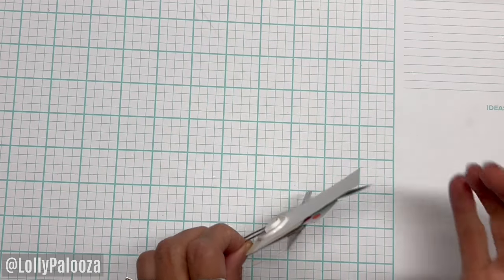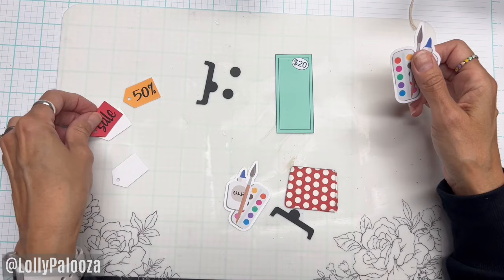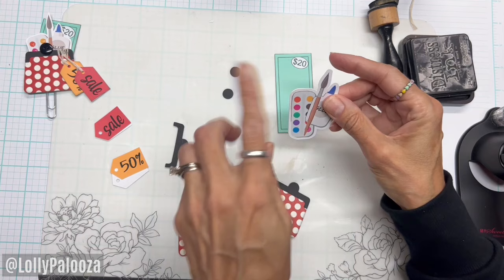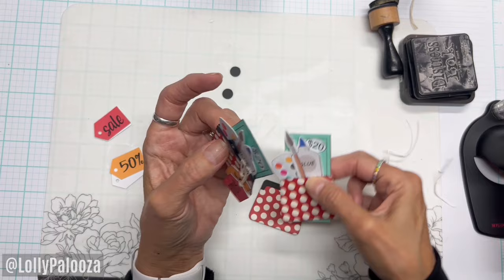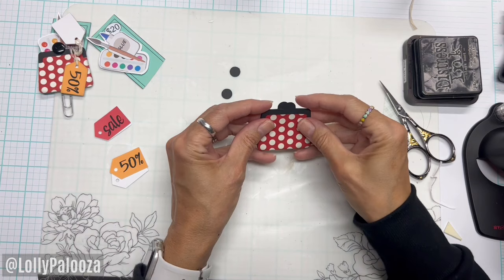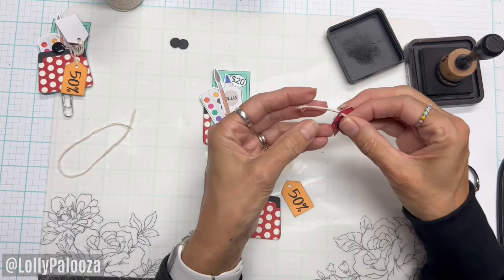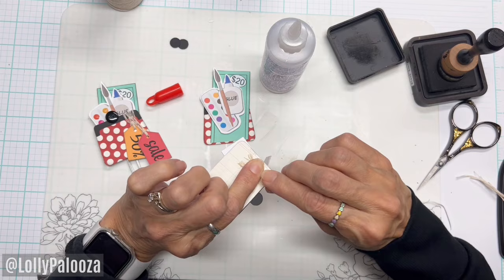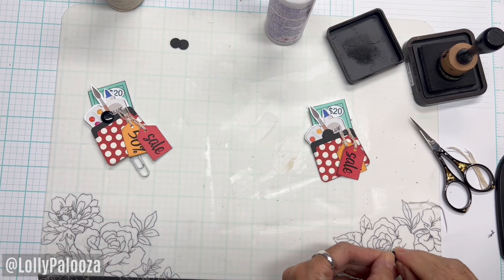Altered Paper Clips: Shopping Theme/ FREEBIE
The theme of this altered paper clip is shopping.  I used an SVG file to cut the coin purse and digital images to insert into the purse.

(for your use only; if your friends want this file, send them to my video)

*Fabri-tac glue

*Power-tac glue

*Foam tape

*Diamond Glaze